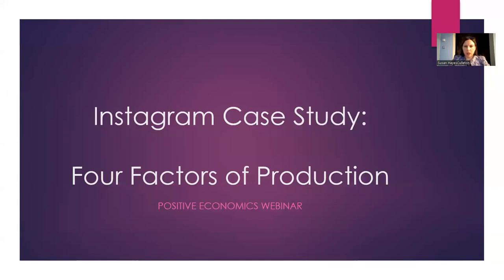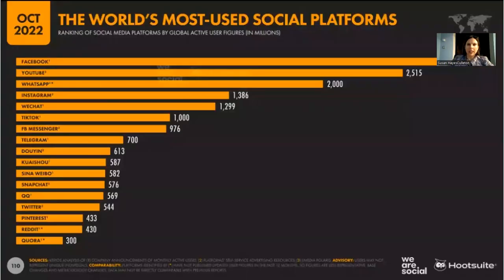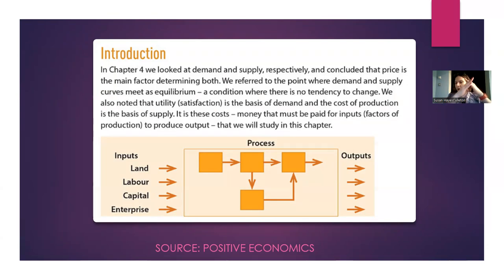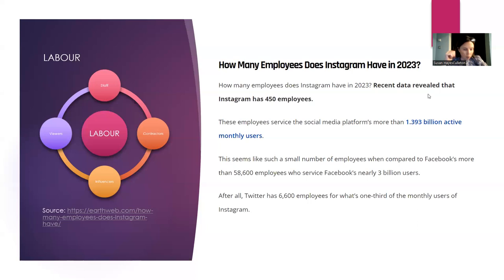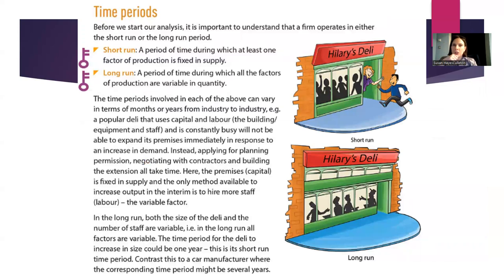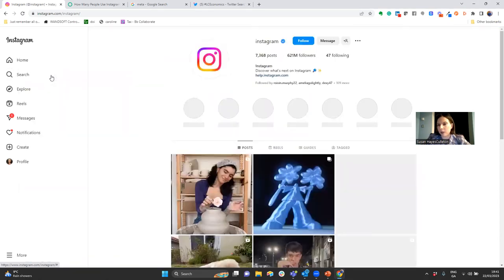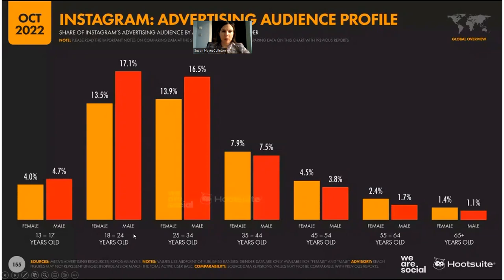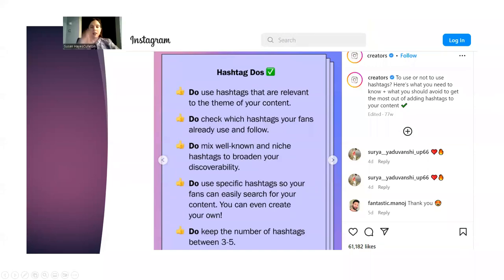Instagram - A Four Factors of Production Case Study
While Instagram might one of the most repeatedly used apps in Ireland today, it's continued relevance is built on the four factors of production. During this webinar, Susan HayesCulleton, co-author of Positive Economics, will show you how land, labour, capital and enterprise are all brought together to make Instagram what it is today. Join us for a most enjoyable and productive session that will give you a practical example of your Leaving Cert economic theory.